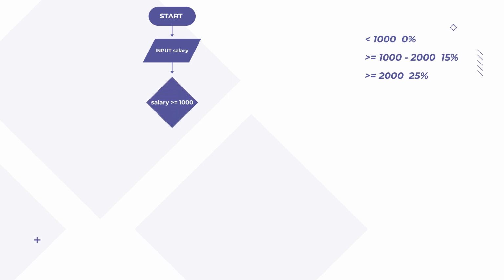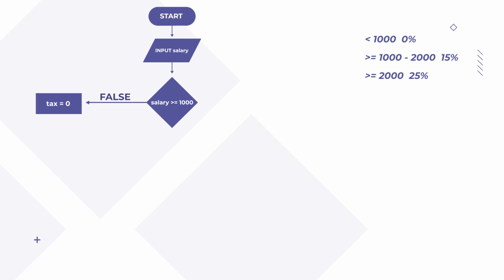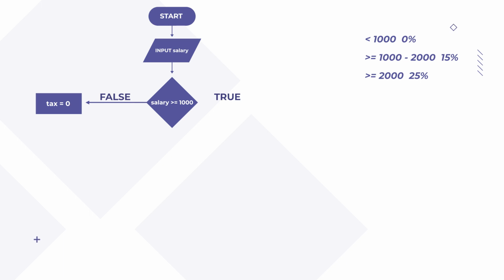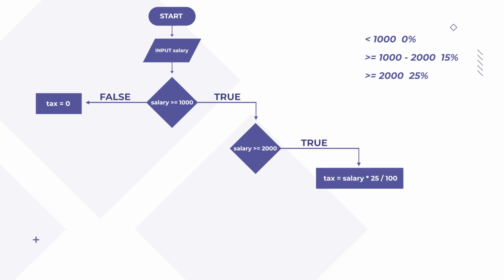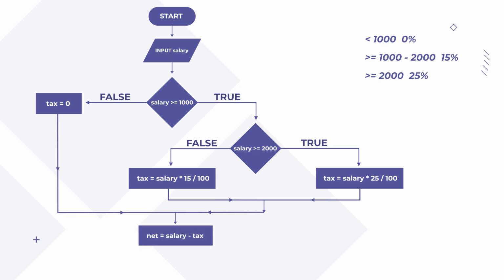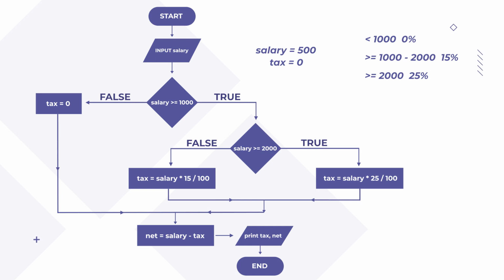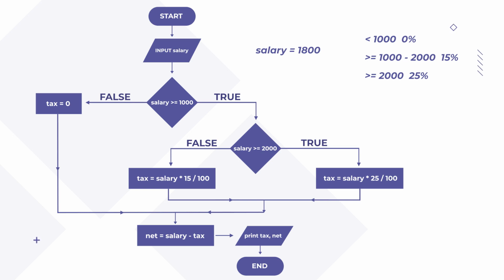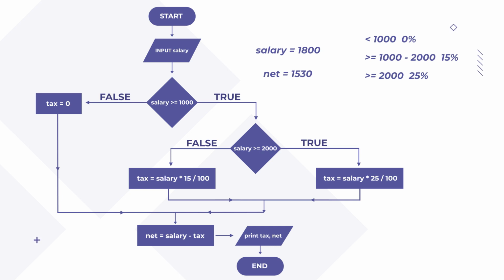Introduction to Python - Introduction to If Else Statements Part 3 (27/33)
In this video you will be continuing to learn what are If Else statements and how they can be used when solving problems.